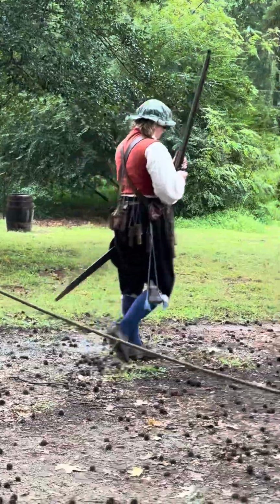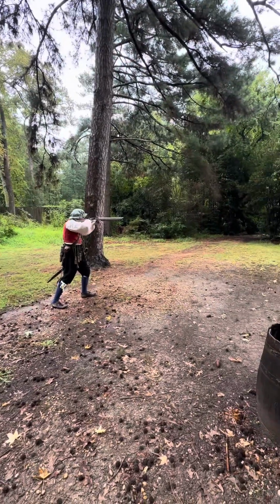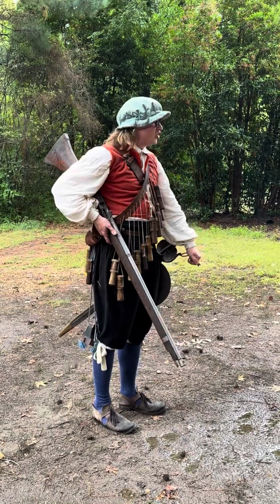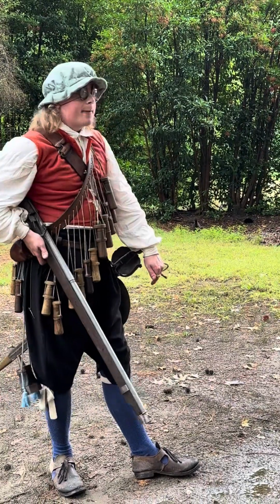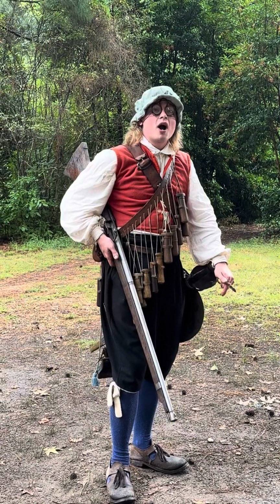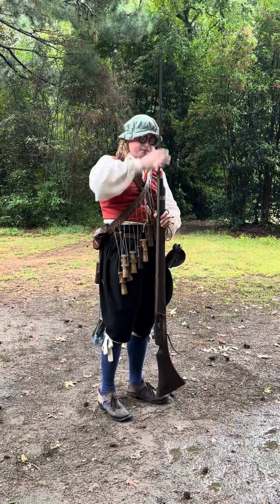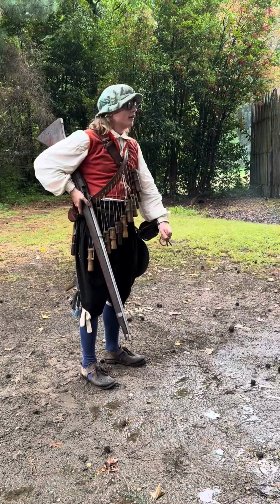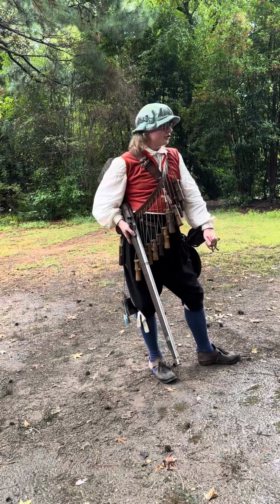September 17, 2024